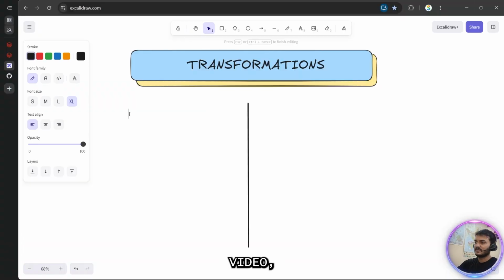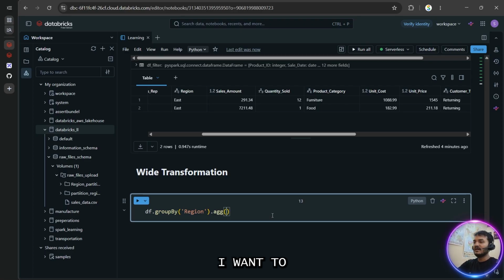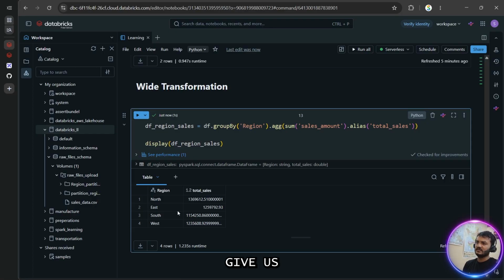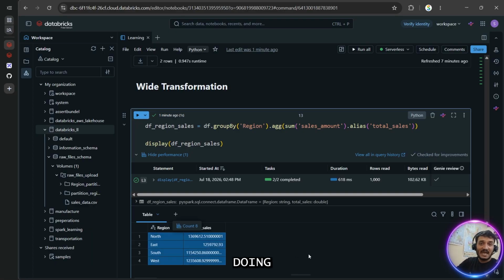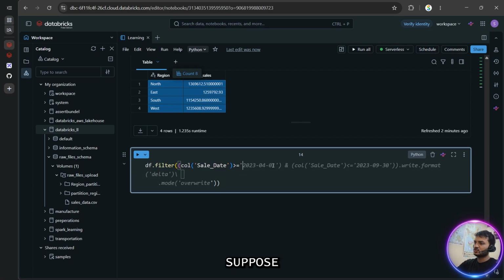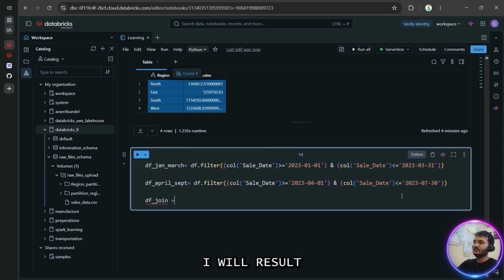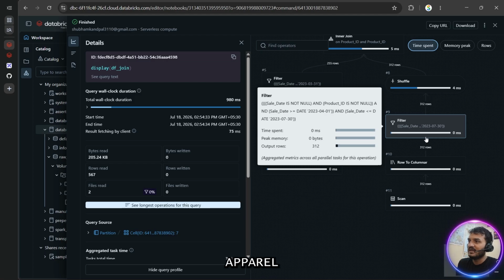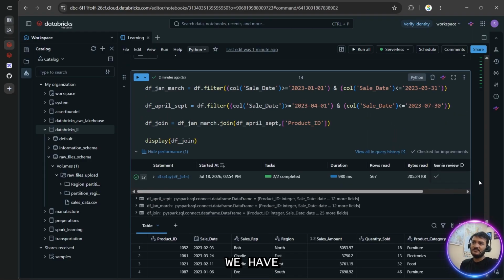Wide Transformation in Apache Spark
1. Why Data Engineering is the no.1 tech career in 2026
2. Cloud Platforms - AWS & Azure ( and which one to choose )
3. File Formats - Parquet, CSV , JSON, Avro & when to use what
4. Apache spark / Pyspark from scratch
5. Sql & Spark SQL - Interview ready
6. Databricks & Delta Lake - The Industry ready standards
7. Building real world data pipeline
8. Data Engineering Interview questions and answers
9. Career roadmap, salary insights & job hunting strategy

Chapters:
00:00 - Introduction and recap of narrow transformations.
00:48 - Setting up the Databricks environment for wide transformations.
01:10 - Writing PySpark code for an aggregation example (Region-wise sales).
02:52 - Running the code and analyzing the output.
03:26 - Deep dive into Query Profiling: Identifying the Shuffle stage.
04:38 - Default partitions (200) in wide transformations and interview tips.
05:35 - Joining DataFrames: A second example of wide transformation.
06:57 - Filtering data by date ranges (January to March vs. April to September).
07:42 - Performing the Join on productID.
09:00 - Analyzing the Join performance and Shuffle in the query plan.
10:38 - Summary and closing thoughts on the importance of wide transformations.